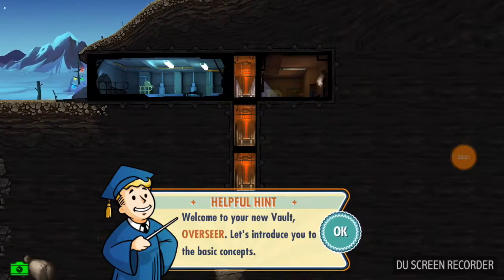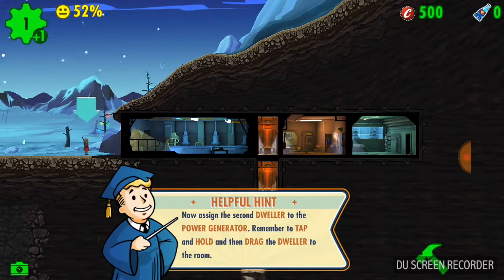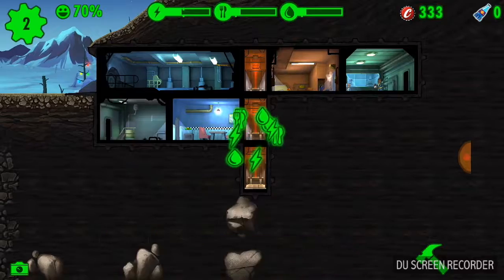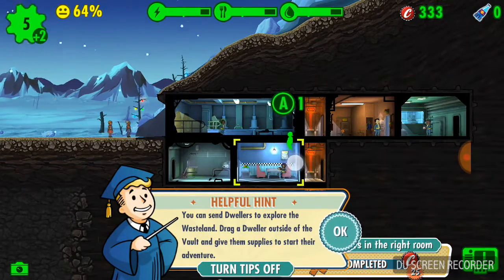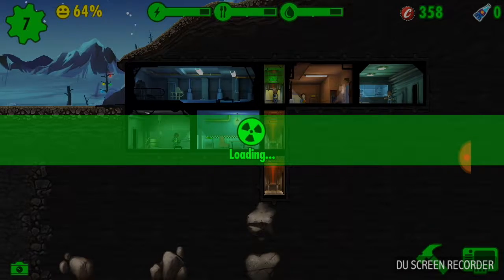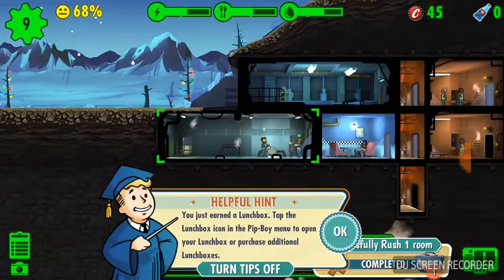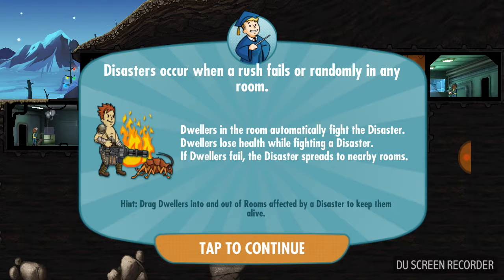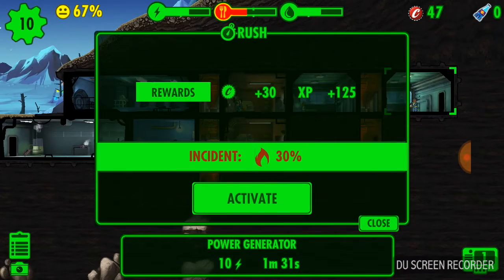Fallout Shelter mobile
this is probably the only thime im playing this game i hope you enjoy this video